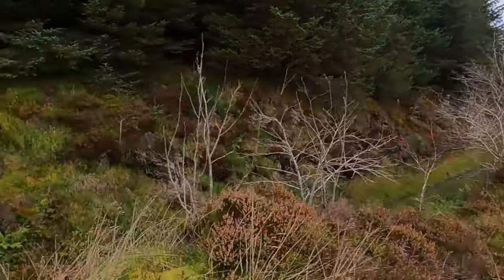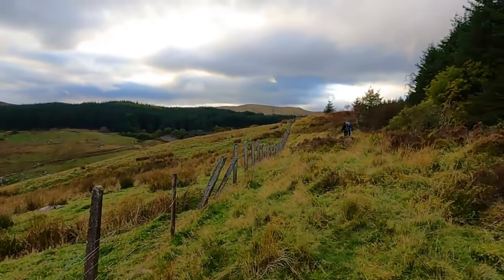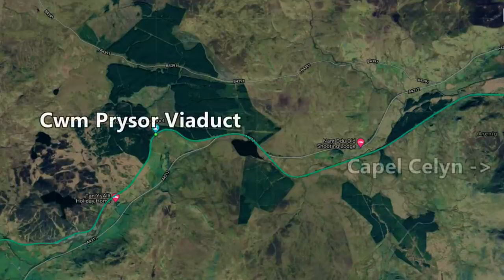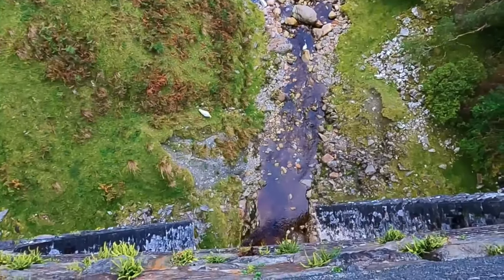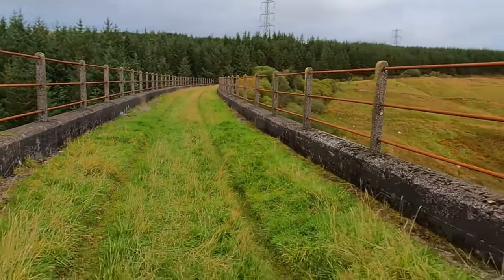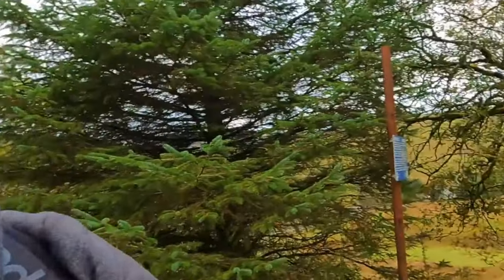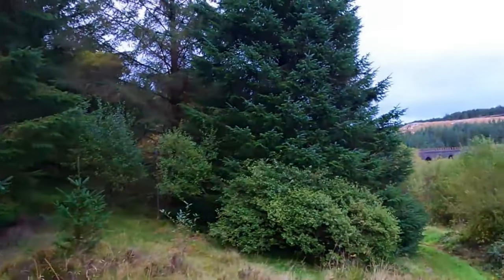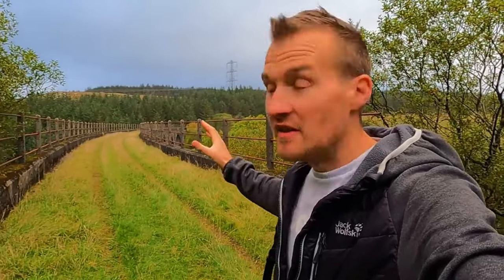The Forgotten Viaduct of the Bala & Ffestiniog Railway - Cwm ( Nant ) Prysor Disused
The Disused Cwm ( Nant ) Prysor Viaduct on the former Bala & ffestiniog Railway

The structure consists of nine stone arches carrying a single bi-directional track over which passenger trains ran from 1882 to 1960, with freight trains lasting until 1961. The viaduct was the most substantial single structure on the line. It is sharply curved, necessitating the provision of a check rail in its active railway days.

Join me as i take a look at this fine structure from a time gone by.

Instagram at

disused railway viaduct Additional Music by Scott Buckley – released under CC-BY 4.0.